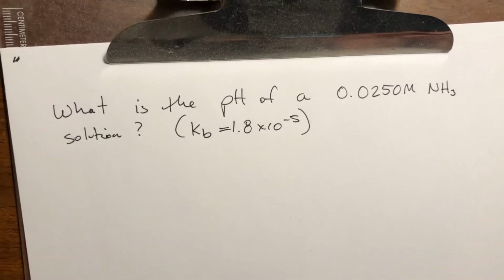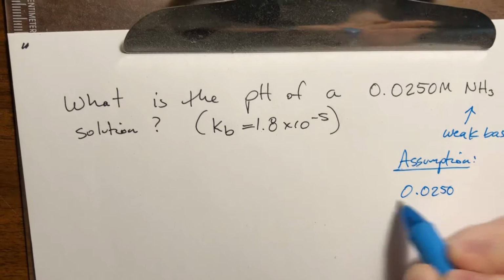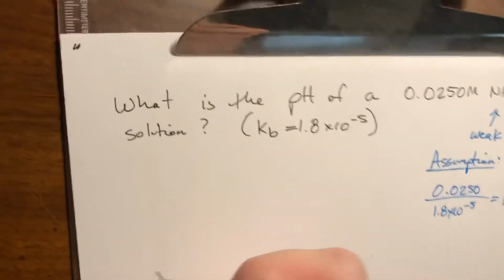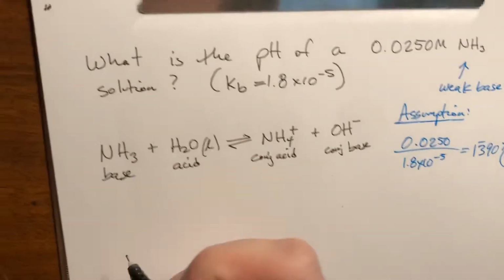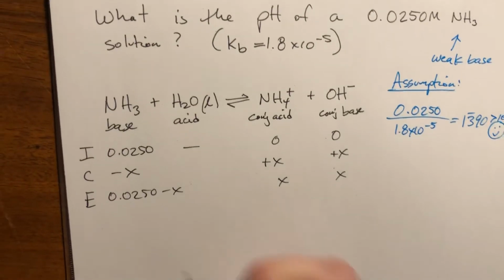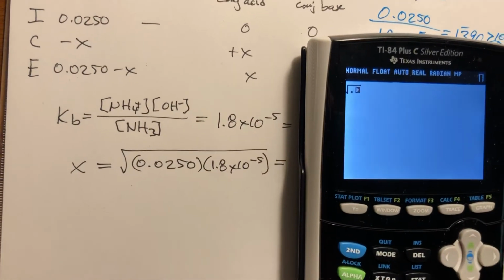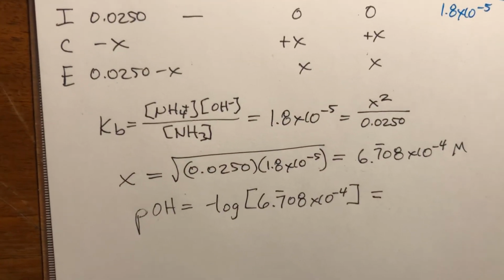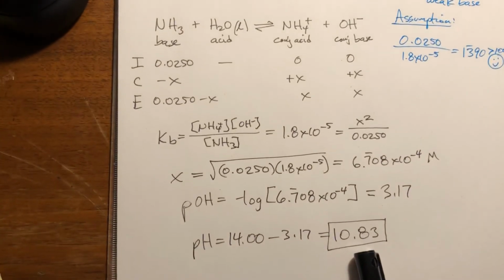pH of a weak base (no quadratic)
pH of a 0.0250M NH3 solution.